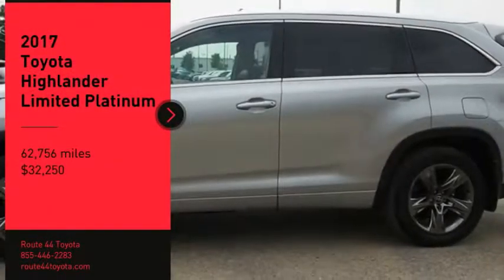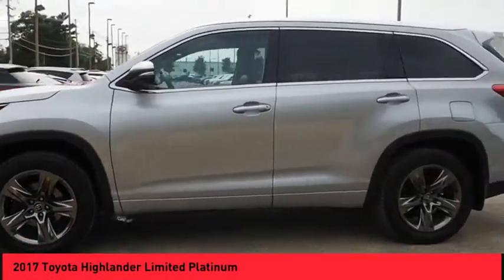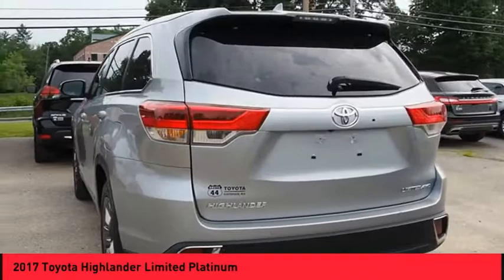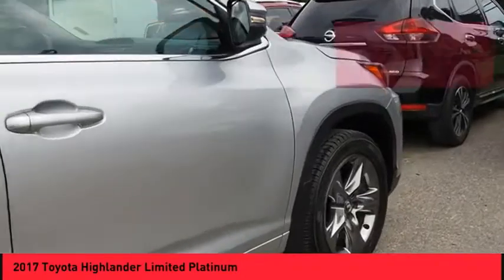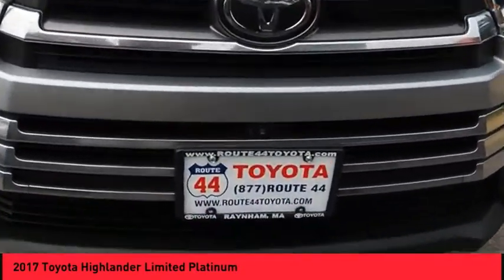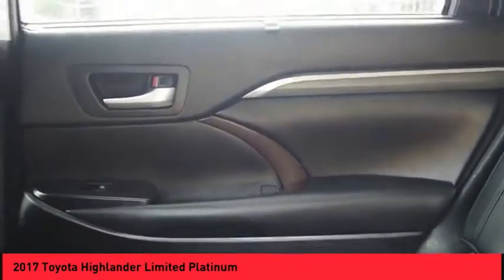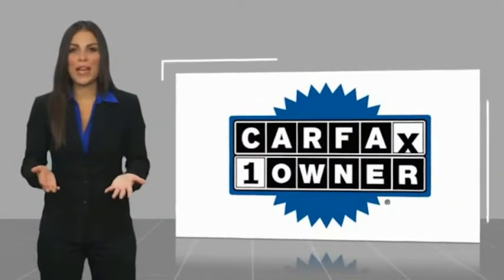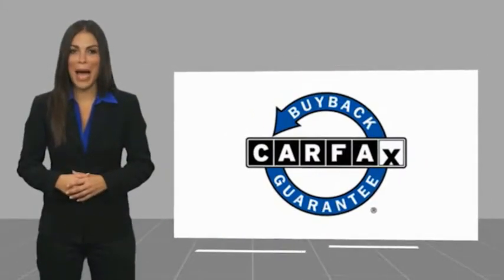2017 Toyota Highlander Raynham MA 84237A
2017 Toyota Highlander Limited Platinum

1154 New State Highway Rte 44

2017 Toyota Highlander Limited Platinum Celestial Silver Metallic USB Port, MP3- USB / I-Pod Ready, Hands Free Calling, Back Up Camera, Moonroof/sunroof, Navigation/GPS.CARFAX One-Owner. 20/26 City/Highway MPGROUTE 44 TOYOTA CERTIFIED. Clean CARFAX. Awards:  * 2017 KBB.com 12 Best Family Cars   * 2017 KBB.com 10 Most Awarded Brands   * 2017 KBB.com Best Resale Value Awards